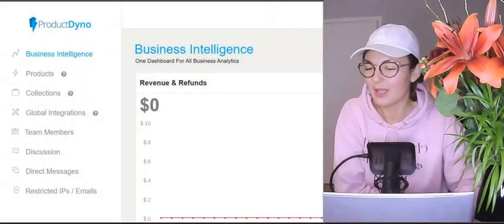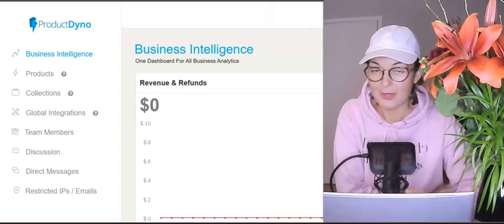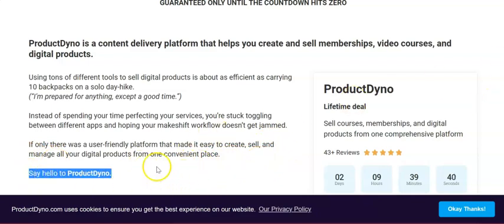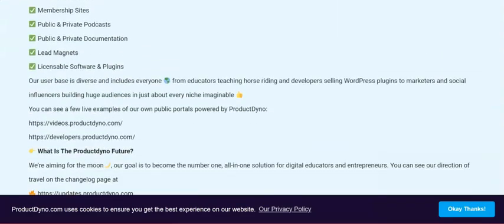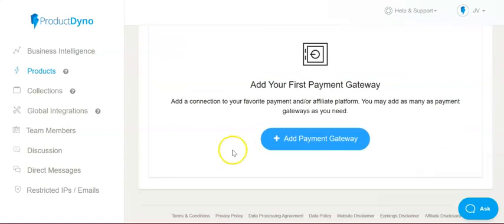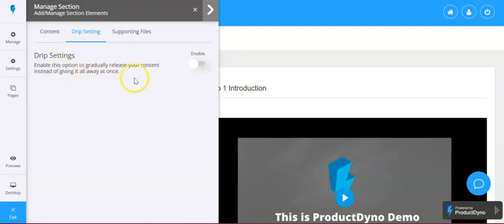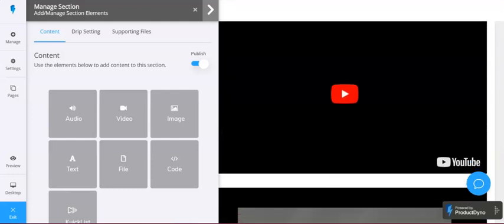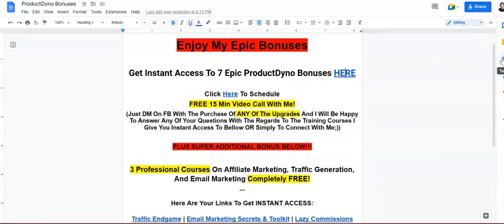ProductDyno Review - The Easiest Way To Sell, Licence & Securely Deliver ANY Type Of Digital Product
(it is a SPECIAL DEAL for MY buyers ONLY)
You can access the bonuses directly from your PayKickstart account.

Thanks for checking out my ProductDyno review.

Recommended Products:

(How to make a full time income online with YT and get your channel monetized fast)
(How to make money with spreadsheets)
5. MAT1 SIMPLE FAST PRODUCTS
(How to create evergreen products that sell)

If you are just staring your online journey and you are serious about making it work then definitely check out my FREE training to get you started asap:

Best, Sylwia :)